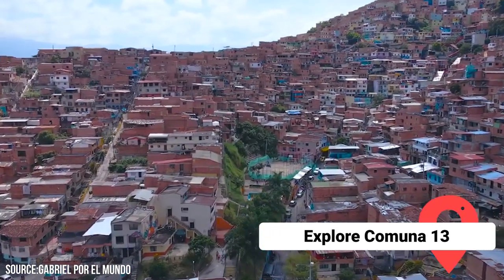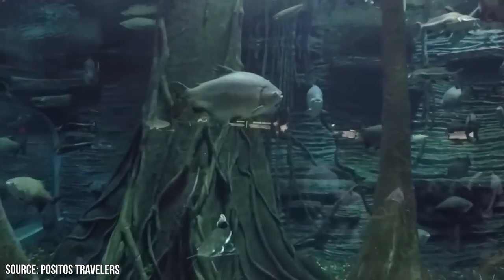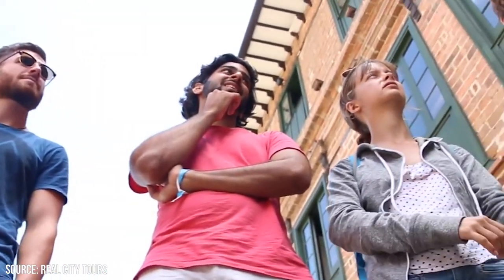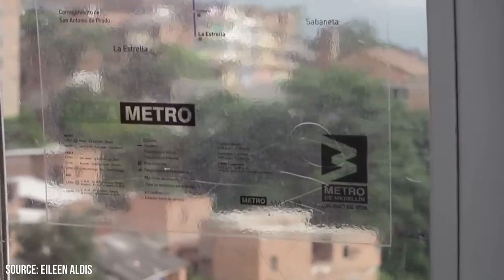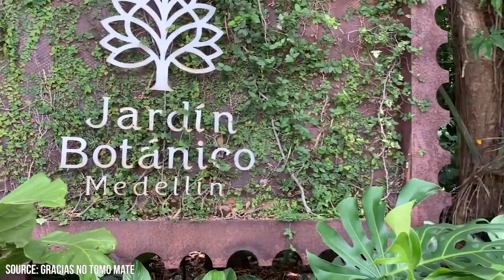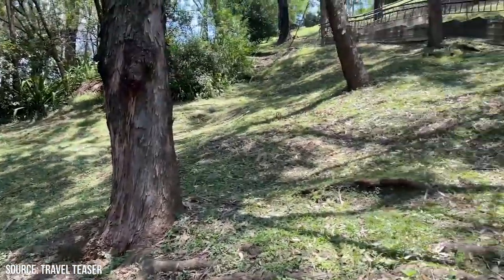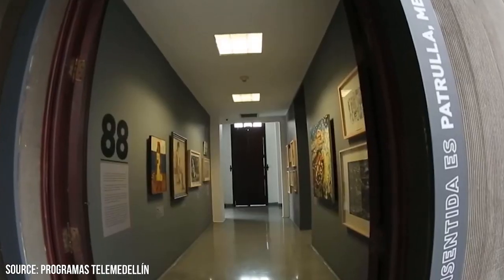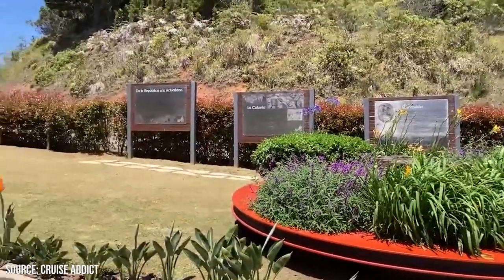Best Things to Do in Medellin, Colombia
Nestled within the Colombian landscape, Medellin beckons with an air of intrigue and allure. Beyond its bustling streets and vibrant culture, a world of hidden delights awaits the intrepid explorer. Prepare to be captivated by the city's resilience, an honor to its unwavering spirit in the face of adversity. Medellin has overcome a tumultuous past and emerged as a beacon of hope and transformation. Feel the heartbeat of Comuna 13, once plagued by violence but now a living testament to the power of community and creativity. The colorful street art adorning its walls reveals a captivating story of struggle and triumph, a visual symphony of resilience that echoes through its alleys.

00:00 - Intro
00:25 - Explore Comuna 13
01:23 - Visit Parque Explora
02:21 - Experience the Real City Walking Tour
03:21 - Ride the Metrocable
04:22 - Visit the Jardin Botanico
05:25 - Explore the charming El Pueblito Paisa
06:26 - Spend Some Time at the Museo de Antioquia
07:29 - Explore Parque Arvi
08:14 - Outro

Venture into the depths of Museo de Antioquia, where art whispers stories of the city's history and culture, while the iconic El Penol rock stands stoic, concealing tales of ancient legends and panoramic wonders.

Explore the captivating beauty of Jardin Botanico, where a myriad of flora and fauna whisper secrets of nature's wisdom, and lose yourself in the enchanting replica village of El Pueblito Paisa, where the echoes of Medellin's past reverberate through every colorful street.

Marvel at the resplendent Orchid Garden, witness the transformation of Parque Explora's interactive exhibits and immerse yourself in the lively atmosphere of Guatape, a town adorned with vibrant zocalos and crowned by the mighty El Penol rock.

Embrace the city's vibrant pulse through the Real City Walking Tour, a journey that unravels Medellin's captivating history and culture. Follow in the footsteps of locals as passionate guides paint vivid narratives of transformation, sharing tales of resilience, innovation, and the power of the human spirit.

As we traverse the parks, neighborhoods, and cultural gems, Medellin's hidden delights slowly unfurl. Are you prepared to unravel the mysteries that lie beneath its surface? Join us on this captivating journey and unlock the enigmatic allure of Medellin, where every step brings us closer to the city's best-kept secrets.